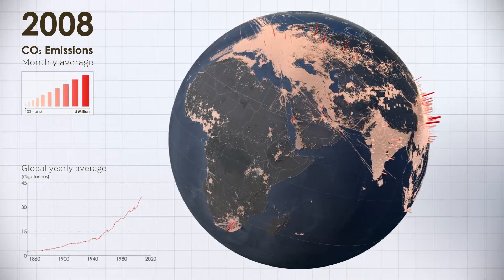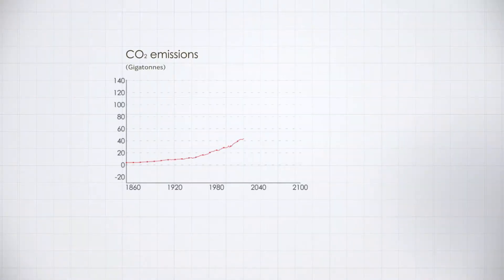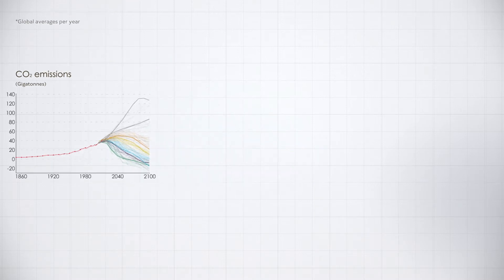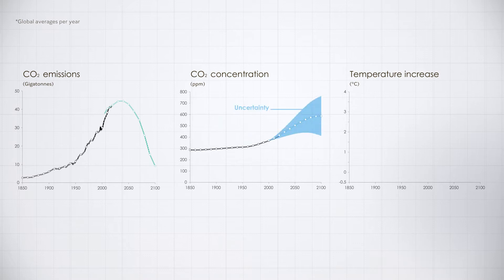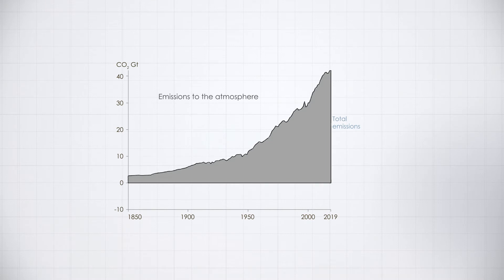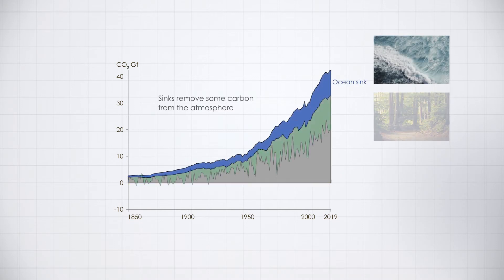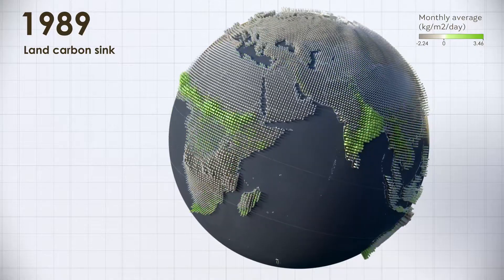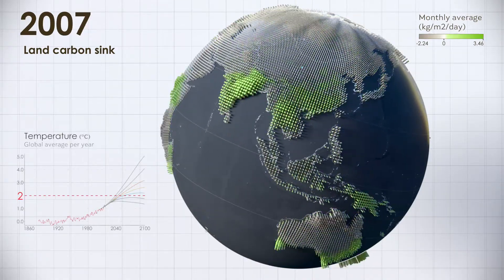4C Project Introduction: Climate-Carbon Interactions in the Current Century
In the 4C project we work to better understand how emissions affect atmospheric concentrations and lead to temperature rise. 4C will inform the Global Stocktake and help policy makers and governments take the appropriate measures to keep global warming below the Paris Agreement’s threshold of 2ºC.